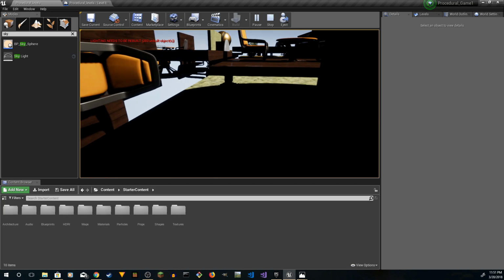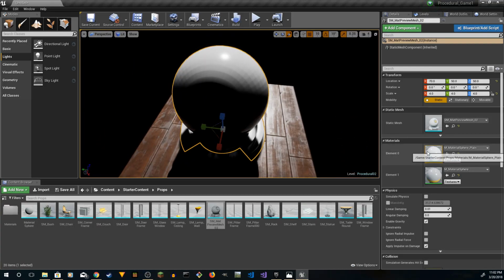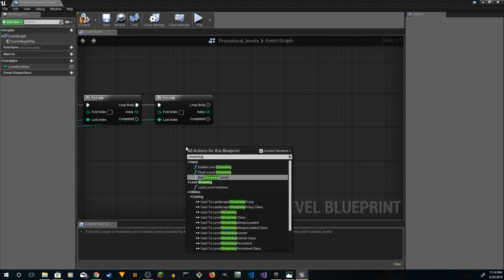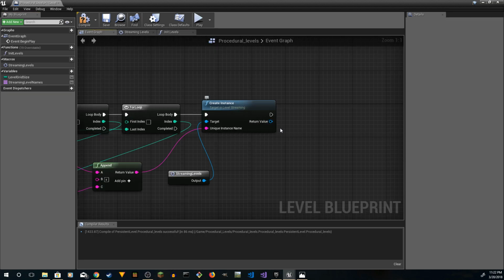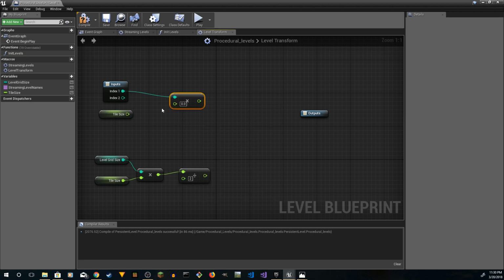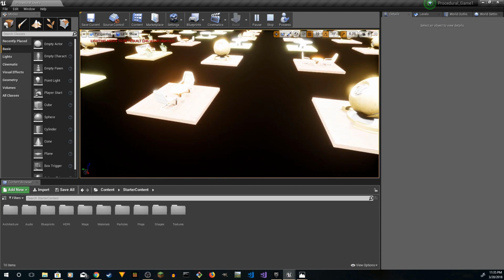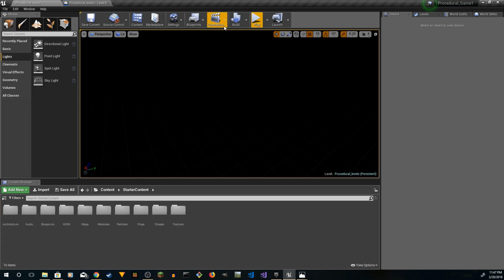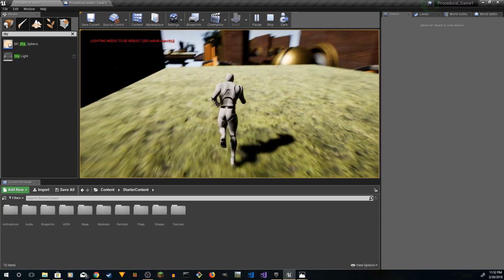Unreal Engine 4 - Procedural Level Generation (UE4 Tutorial)